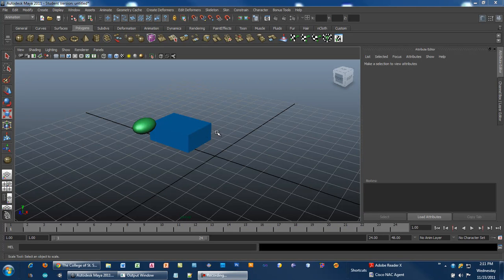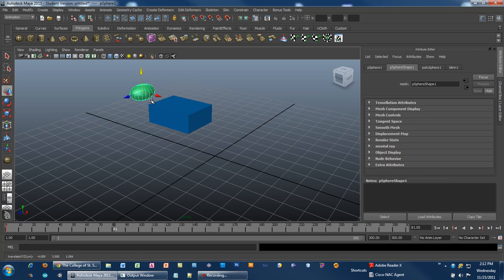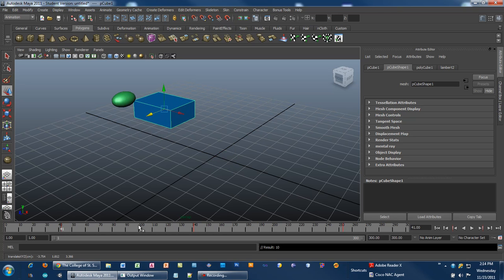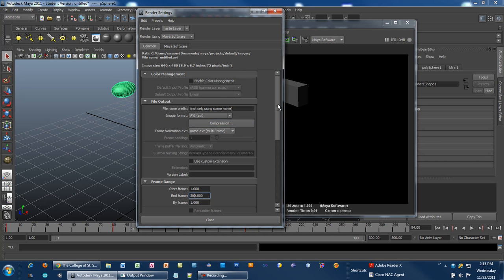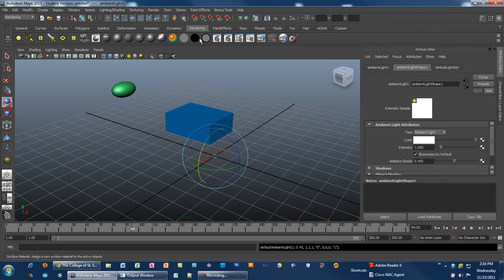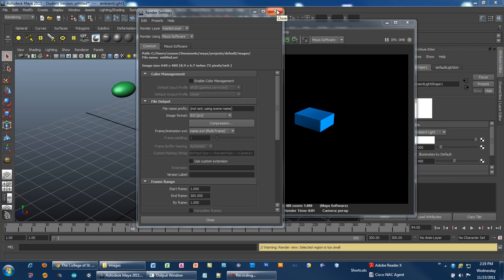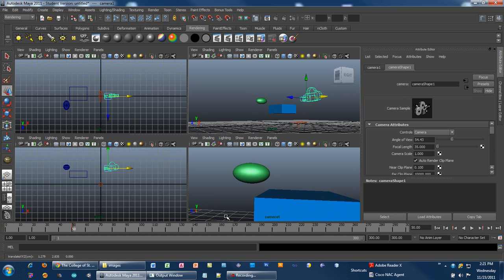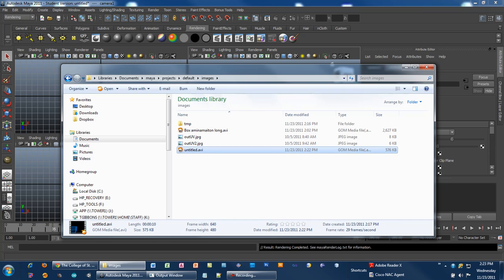Maye Animation rednering